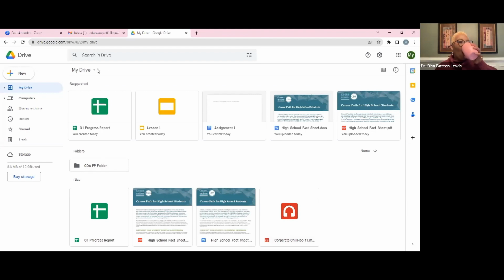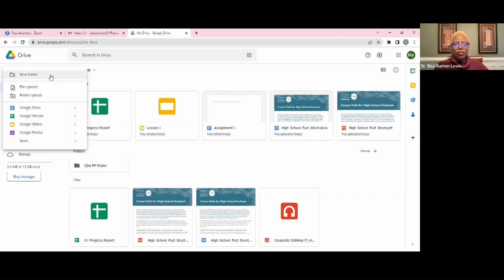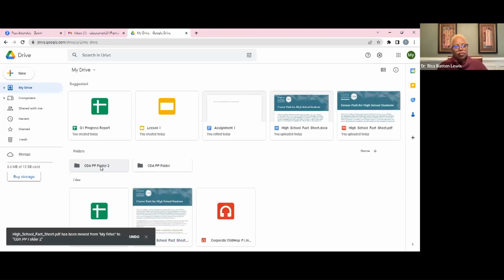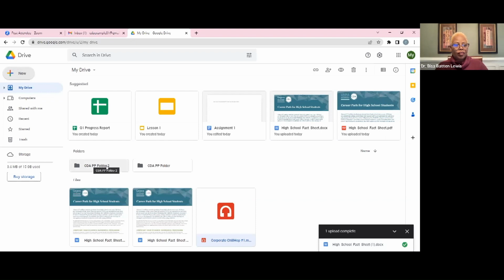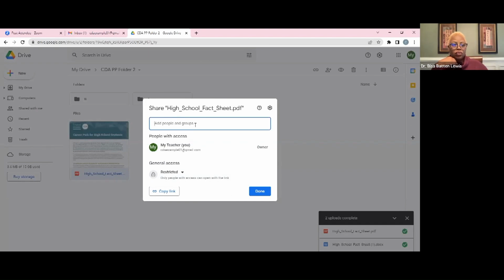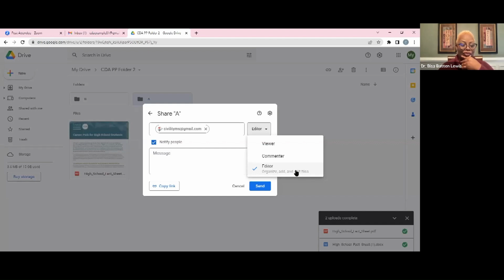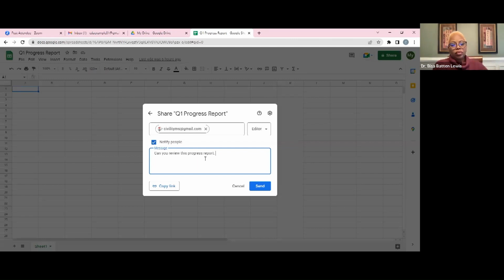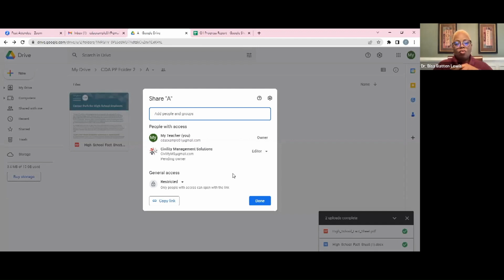Demo: How to Create Your CDA Professional Portfolio Online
///Earning a CDA in High School///

Guided by the belief that all students should be college- or career-ready, in 2011 the Council provided an opportunity for high school students enrolled in Career & Technical Education (CTE) Programs to earn the Child Development Associate® (CDA) credential™.

Earning a CDA® credential in high school jumpstarts successful careers and channels faculty expertise. The CDA is the only portable, national and multi-language credential of its kind. A CDA opens career opportunities for thousands of graduates every year.

Learn more about the CDA for high school and download our free handbook for instructors, school faculty, and administrators,

///About the Council for Professional Recognition///

The Council for Professional Recognition promotes improved performance and recognition of professionals in the early childhood education of children ages birth to 5 years old. The Council recognizes and credentials professionals who work in all types of early care and education settings including Head Start, pre-k, infant-toddler, family childcare, and home visitor programs. As a nonprofit organization, the Council sets policies and procedures for assessment and credentialing. To date, close to one million Child Development Associate (CDA) credentials have been issued around the world.